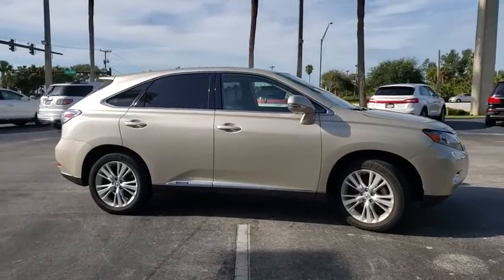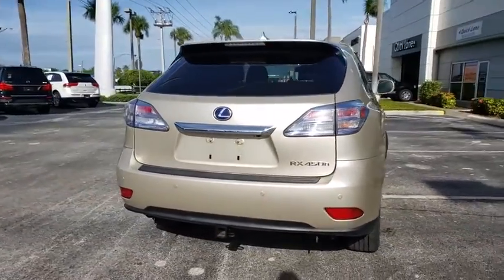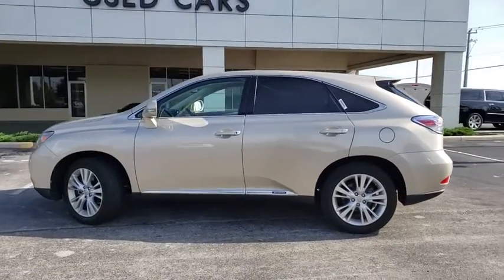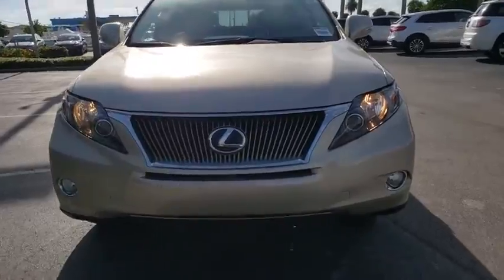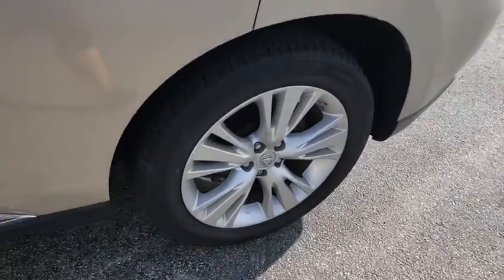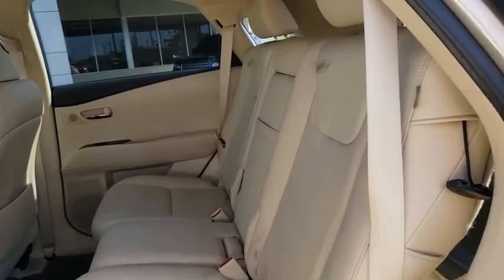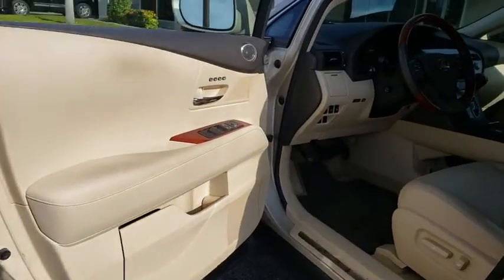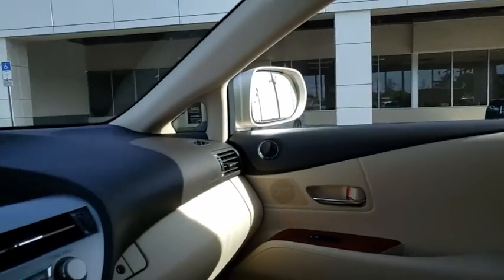2012 Lexus RX 450h Titusville, Vero Beach, Melbourne, Viera, Merritt Island, FL L190085A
Gold Used 2012 Lexus RX 450h available in Merritt Island, Florida at Island Auto Group. Servicing the Titusville, Vero Beach, Melbourne, Viera, FL area.
2012 Lexus RX 450h Hybrid - Stock#: L190085A - VIN#: JTJZB1BA1C2405934

1850 E Merritt Island Causeway

1-Owner Lexus RX450h Hybrid! Just Traded to Us on a New Land Rover! Only 32,000 Miles on This Lexus. Very Nicely Equipped with Navigation, Moon Roof, and Much More! Vehicle History Report on Request